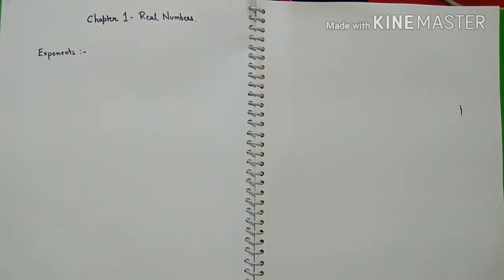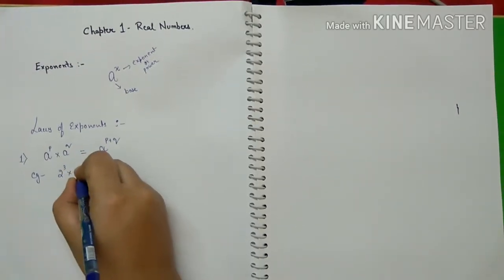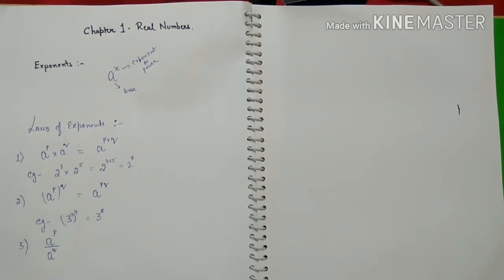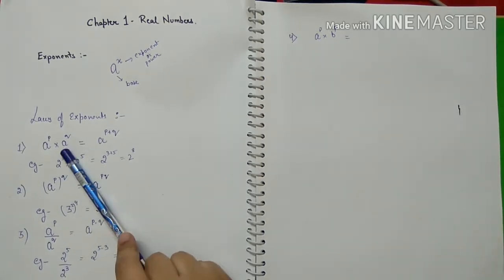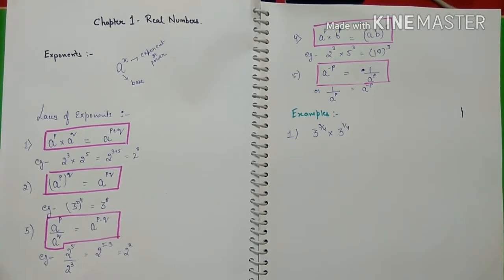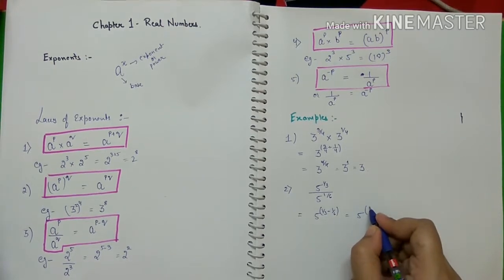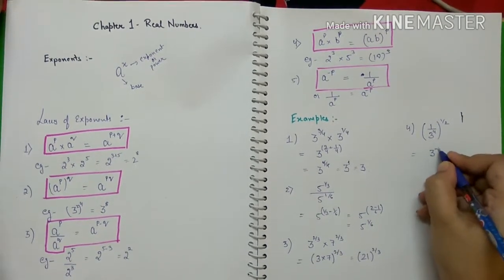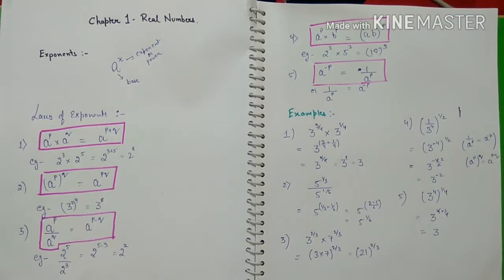Real numbers : laws of exponents | class 9th| part 3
Solving real numbers using laws of exponents